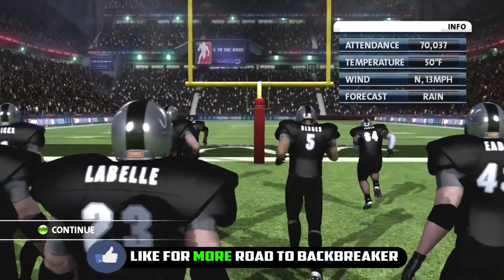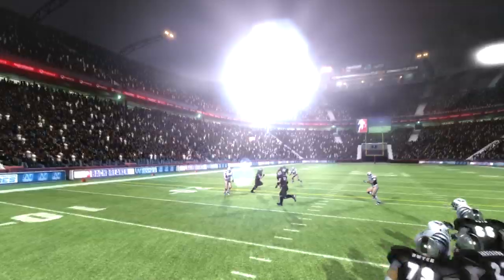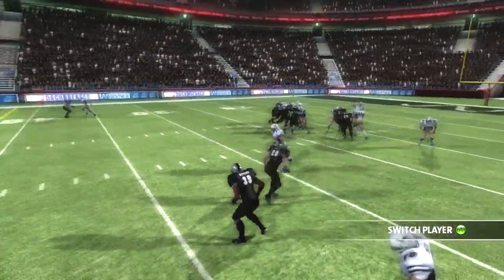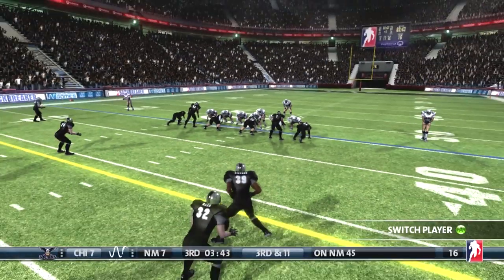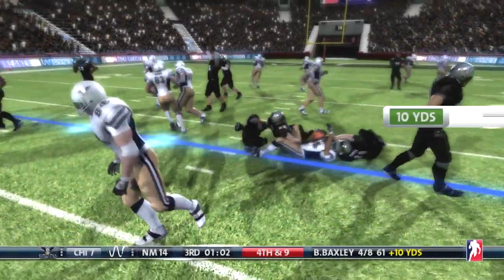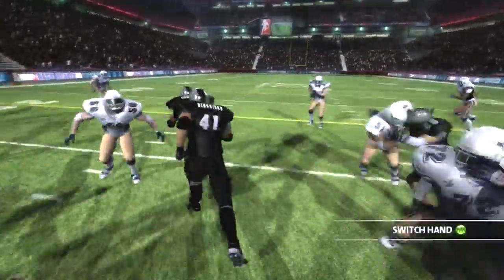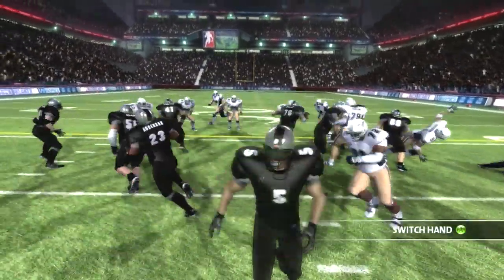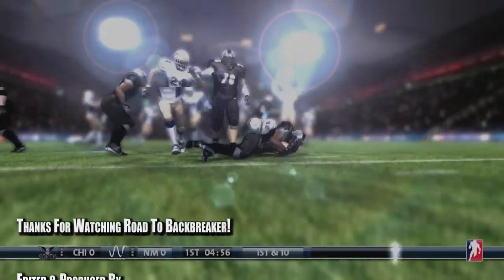🏈 CRAZY MOSS CATCH TOUCHDOWN!!!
ROAD TO BACKBREAKER (DIVISION 1) WEEK 6 GAMEPLAY HIGHLIGHTS
Chicago Talons vs

In week 6 of Road To Backbreaker we faced the Chicago Talons, and to my surprise their defense is one of the best in the league.  The Talons held Natural Motion to 21 points all game and nearly pulled off an upset victory.

⭐ Crazy Moss Catch Touchdown: 3:50
⭐ Hedges to Hendricks 45 yard td catch 4:36
⭐ Alan Gomez 60 yard td run: 4:59

✅ *About The League:*

Welcome to the League! If you're not in the game, get in the game.  Add your player to the league.

Backbreaker Football League: Only the best players in the world can compete in the BFL.  Add your player to a high school, college, or development league team and see if he has what it takes to make it to the Backbreaker Football League.

Crossover Basketball League: CPU vs CPU basketball league using the super smooth gameplay of NBA 2K13.  Compete against the best fictional and streetball athletes in the world.  Add your player to the league where even bullies get bullied.

FTF MMA:  MMA fighting league created with 2 of the best MMA games ever made:  UFC Undisputed 3 (Pride FC) and EA Sports UFC 2.

Triple Threat Wrestling: Add your wrestler to 3T and begin your journey to become World Champion.

And so much more! Watch now and enjoy the thrill of being part of the league action.